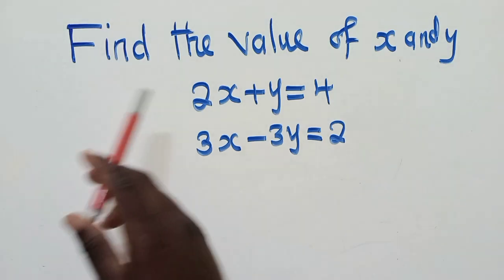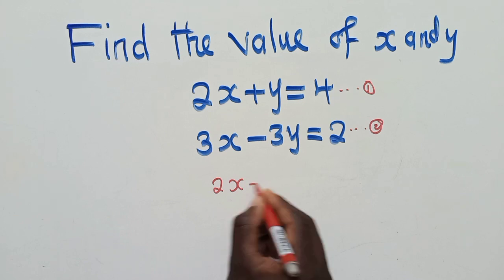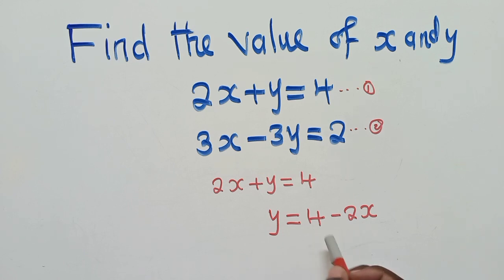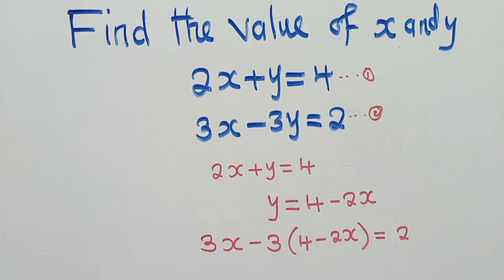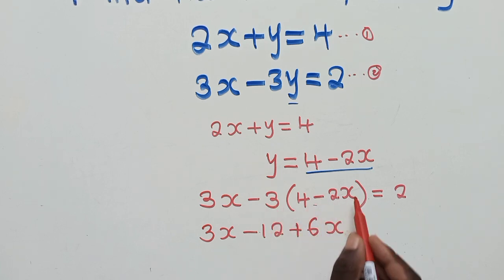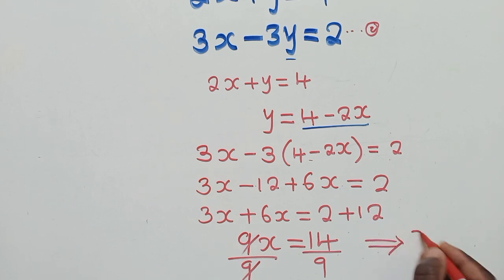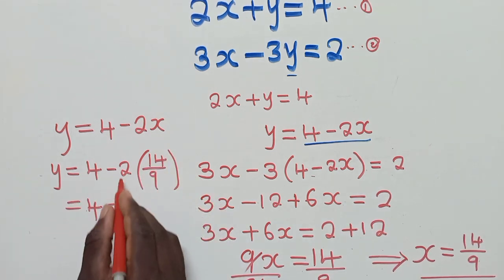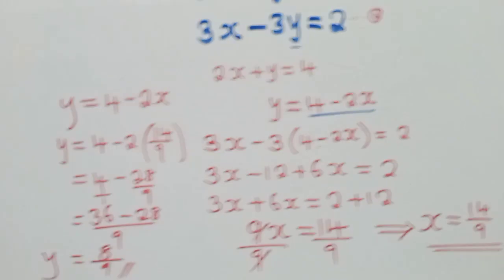Find the value of x and y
Simultaneous Equation